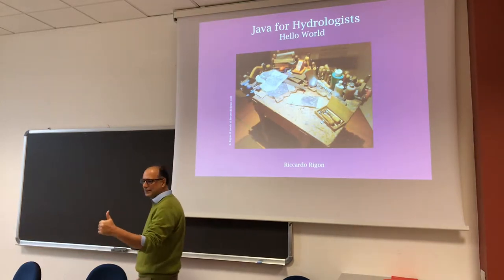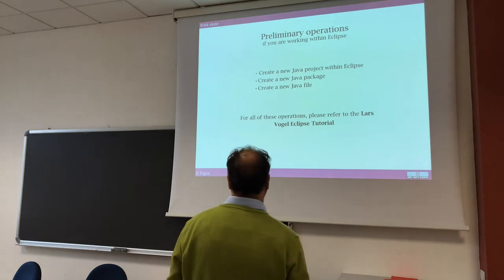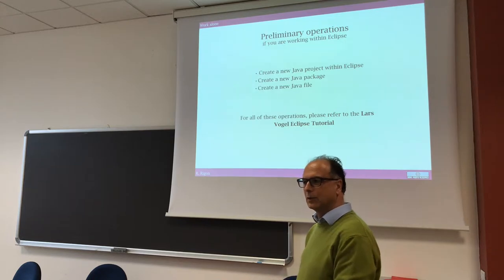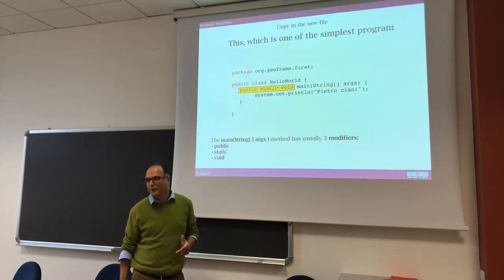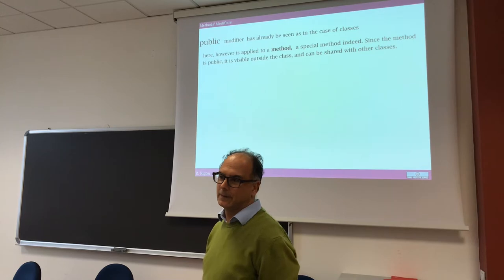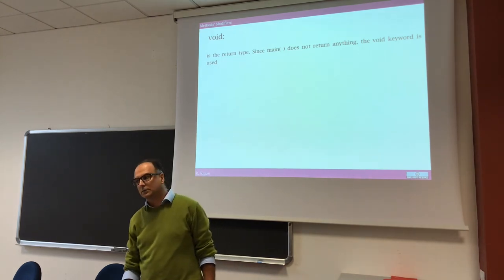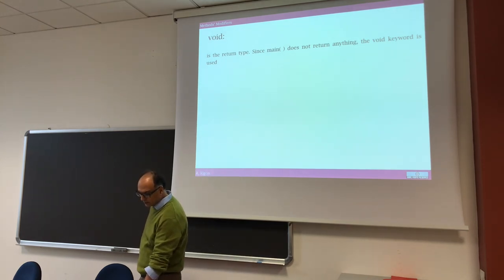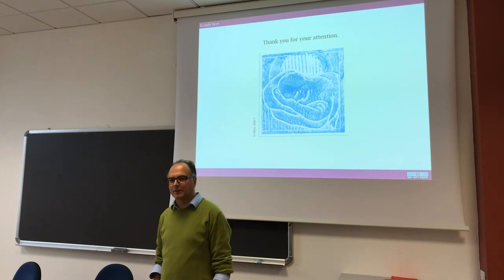Hello World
I am explaining the simplest program in Java. But this is an excuse to talk about modifiers. Start to talk about classes and objects.